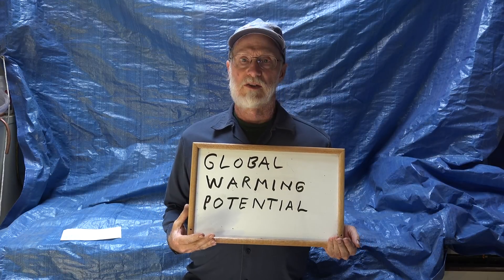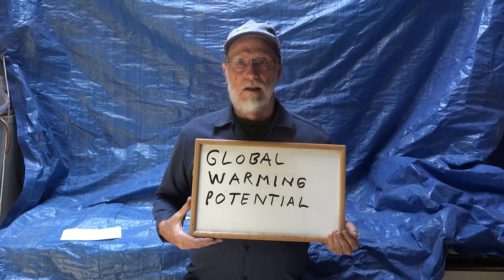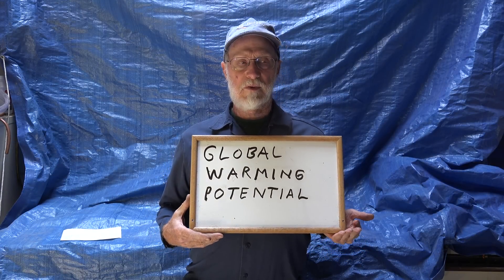What is GWP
This one gives a simple explanation to the term Global Warming Potential.  This video is part of the heating and cooling series of training videos made to accompany my websites to pass on what I have learned in many years of service and repair. If you have suggestions or comments they are welcome.